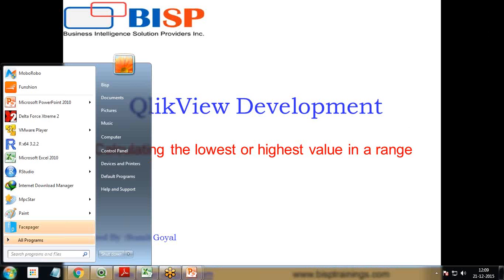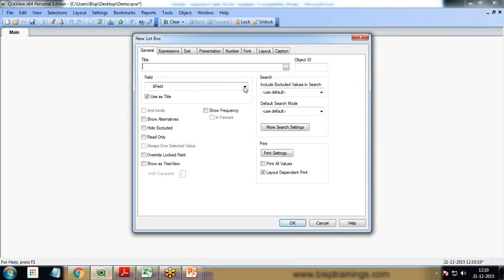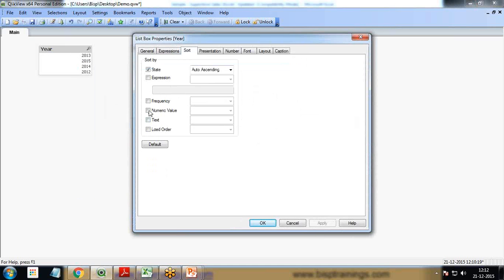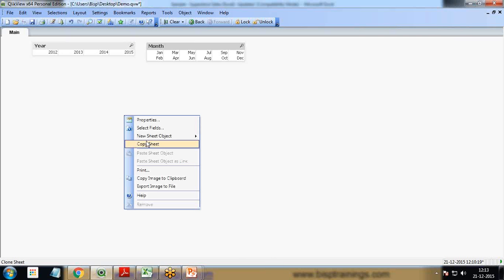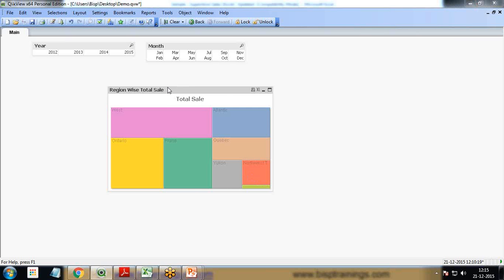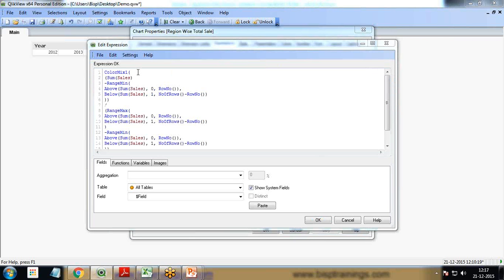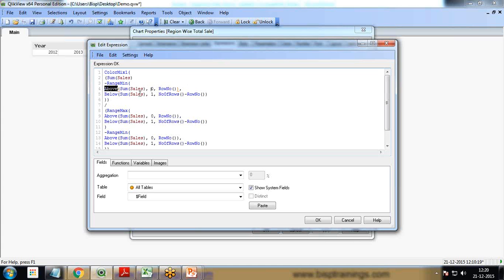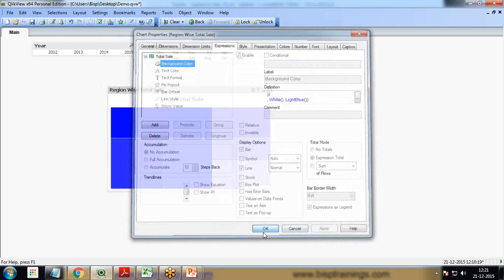Qlikview How to Calculate the Lowest and Highest Value in a Chart